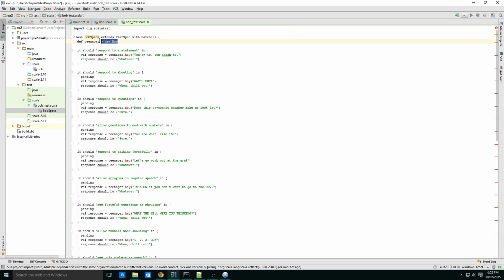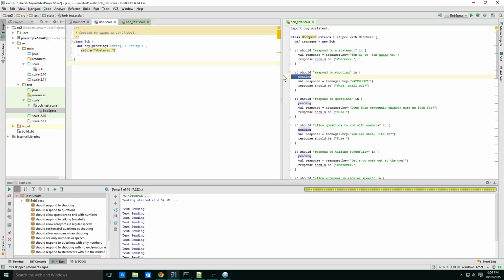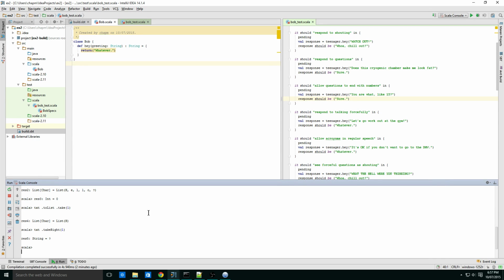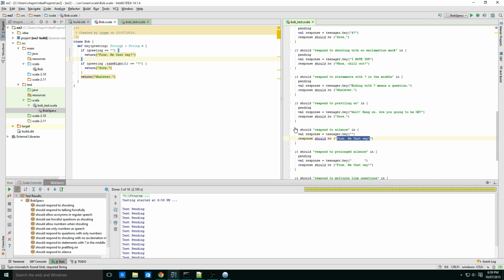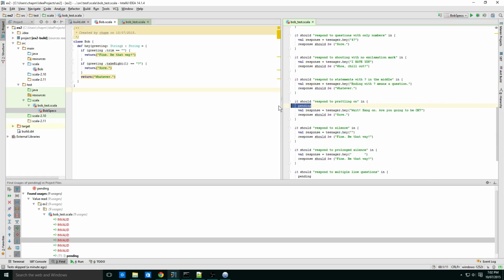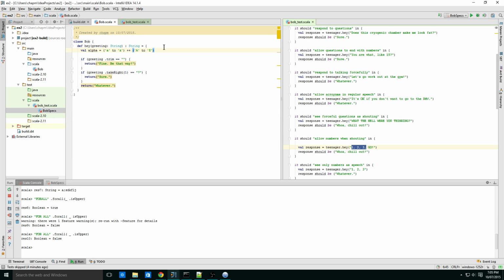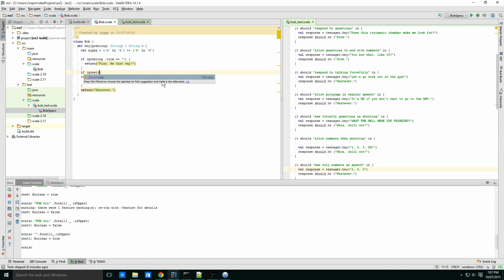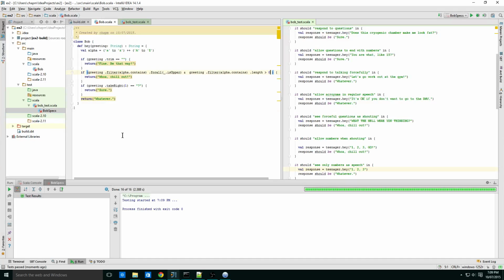Exercism and Scala - Working with Bob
Screencast of me learning scala by working through the 2nd exercise within Exercism - Scala.